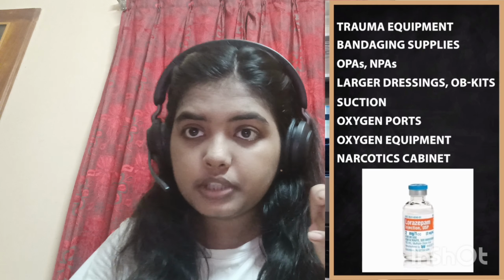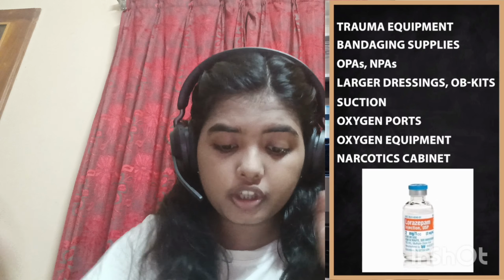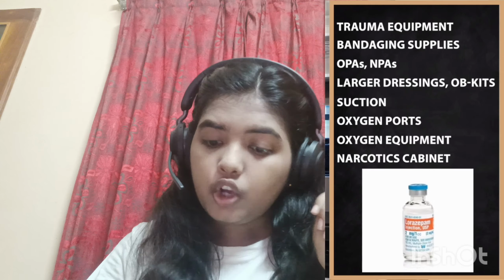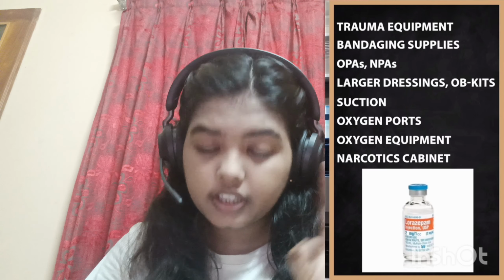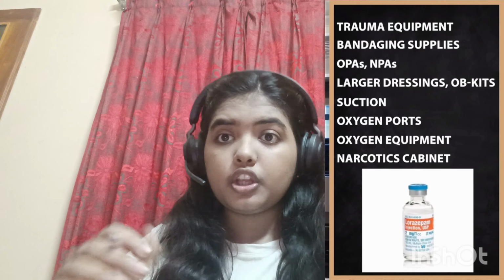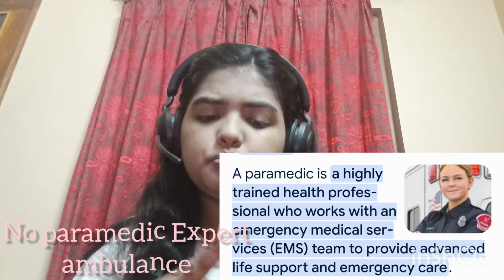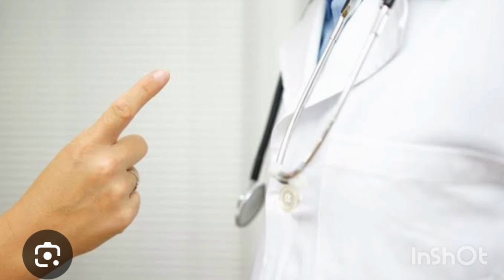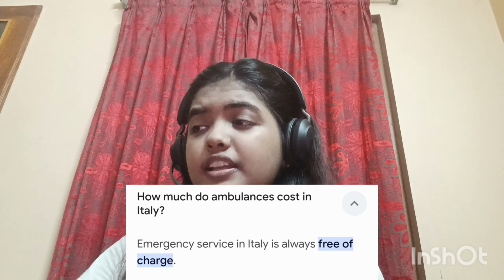Ambulance Service 🚑 ( Indian Health System 🏥🥼👩‍⚕️👨‍⚕️🩺)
There are 112 numbers for emergency service. It's implementations are not yet satisfactory. I might be wrong in some aspect of this video . I tried my best to explain the basic things.
You can call 112 for emergency services.!